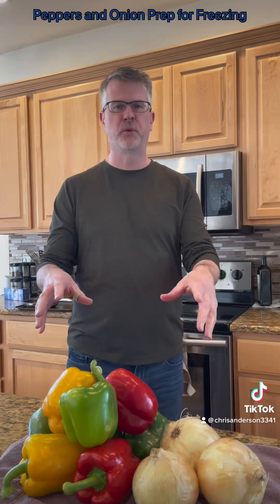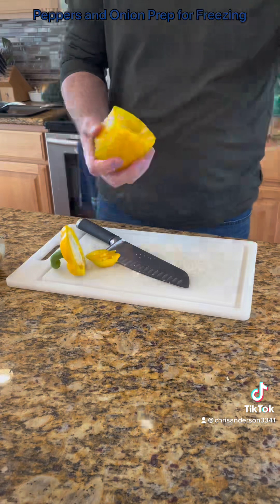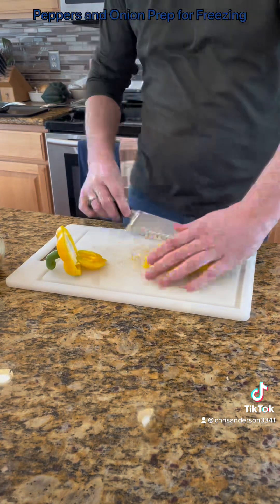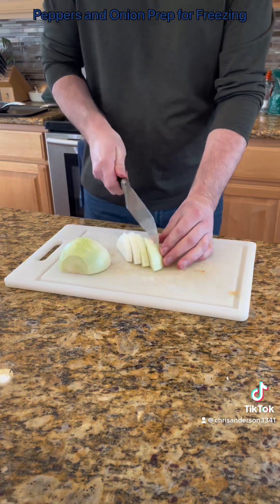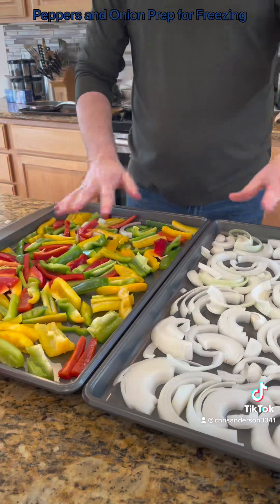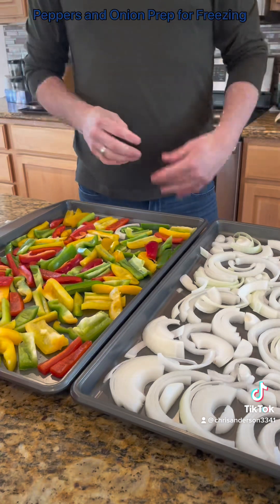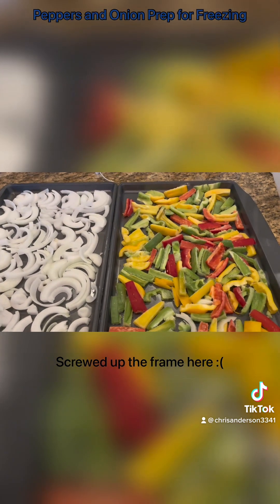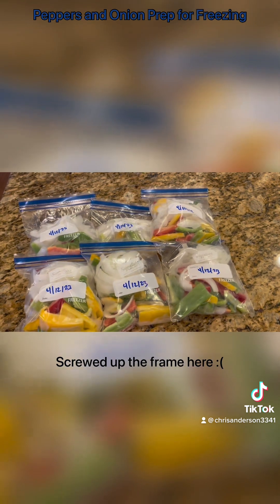Freezer ready food prep. Onions and peppers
Prepping onions and peppers for the freezer